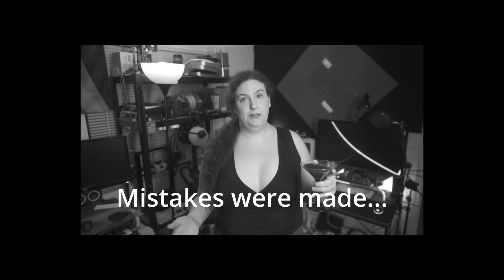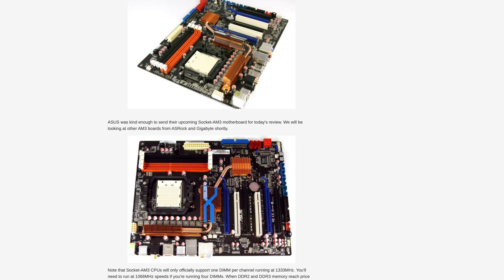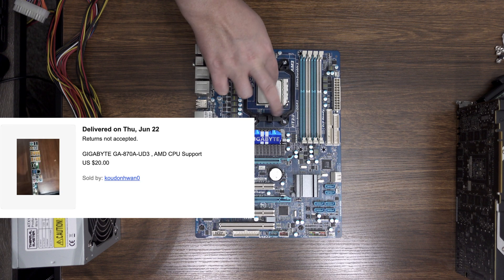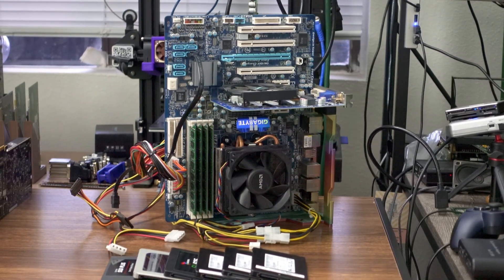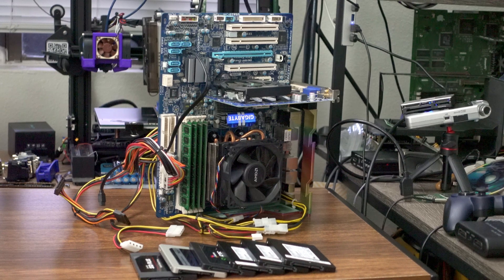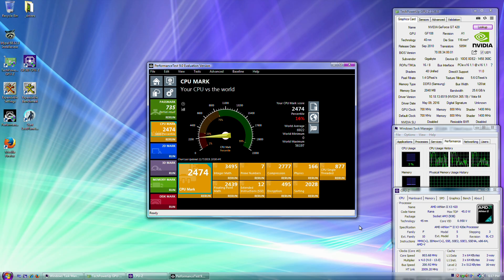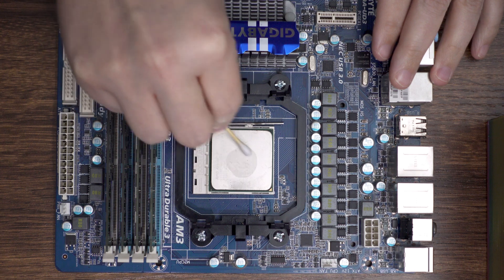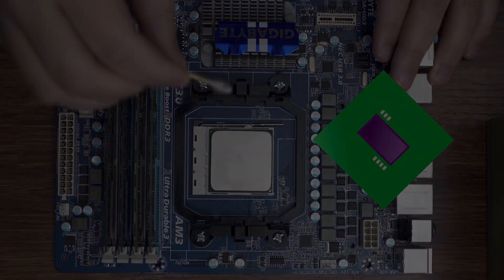Three Cores in 2023?? You bet! Cheap PC Challenge 2023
This is my official entry into my Cheap PC Challenge for 2023.

This system is built around an AMD Athlon II X3 420e CPU and an nVidia GeForce GT 420 2GB GPU.

My original plans for this machine fell through, so I decided to see how many versions of Windows I could get this machine to boot and run with full driver support. Turns out, a lot!